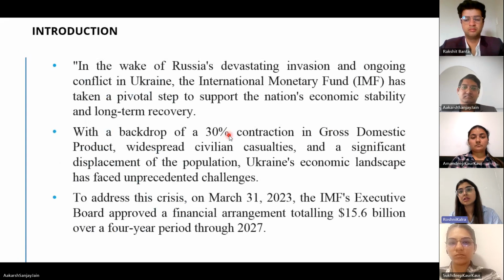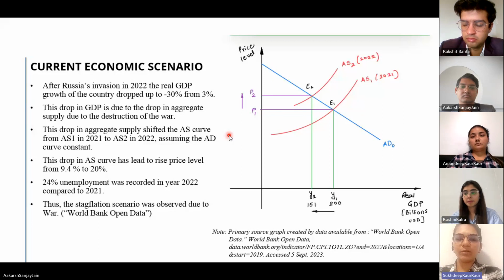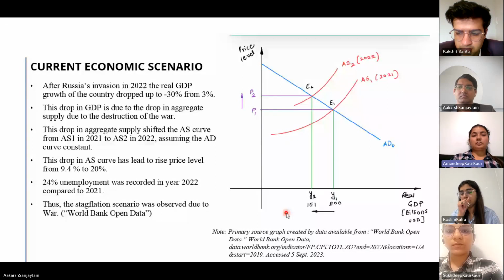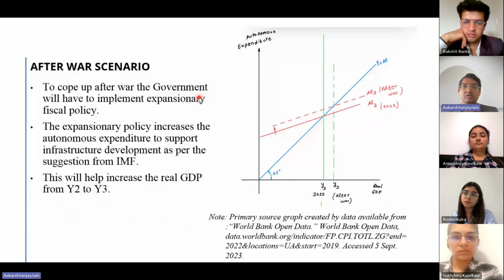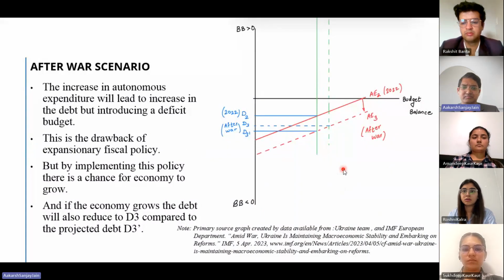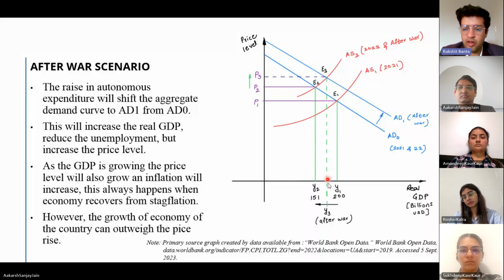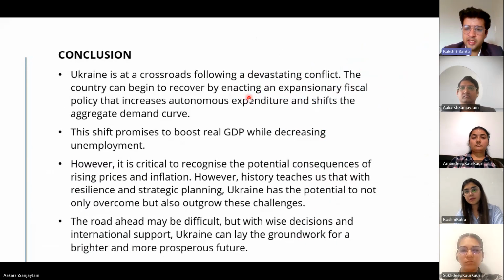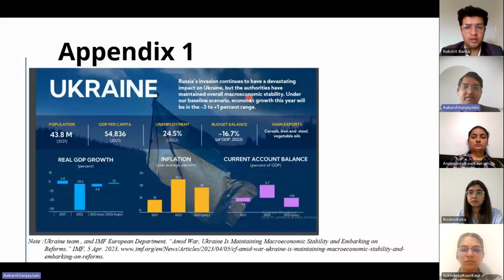Macroeconomic Analysis of Ukraine Before and after the war